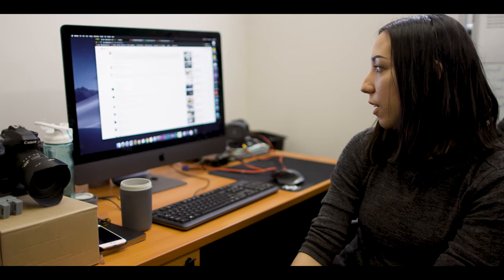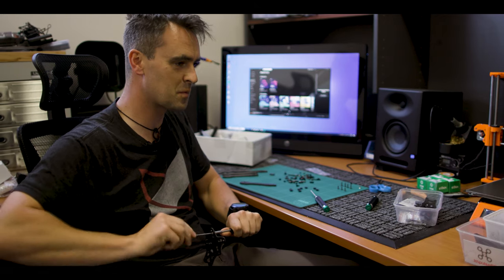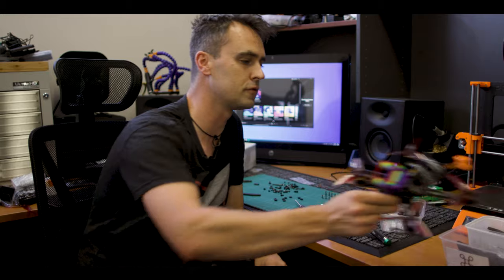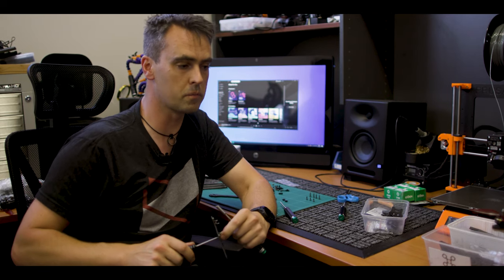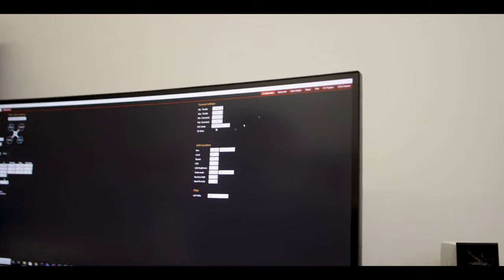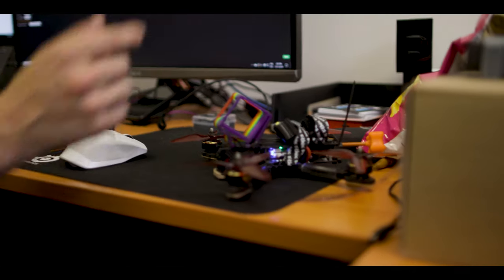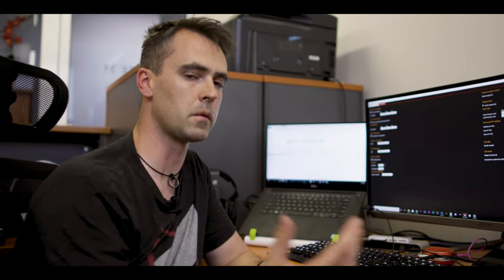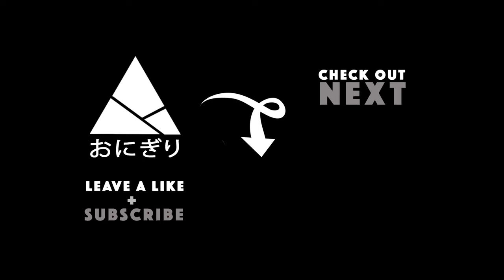WHY I MAKE MY PROPS GO BACKWARDS - with Snake FPV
Today's video is about why there's literally only advantages to reverse your props :) Thanks EASY FPV for bringing up the topic !

Episode 4 is down. Tomorrow's one is gonna be a challenge

Thanks to ImpulseRC, TBS, CNHL, HQProps, KissFlyduino, ETHIX for supporting my content !
Category